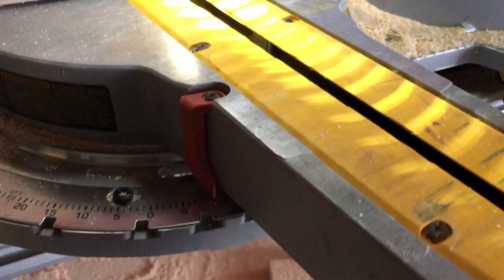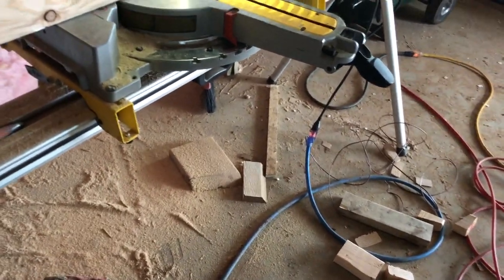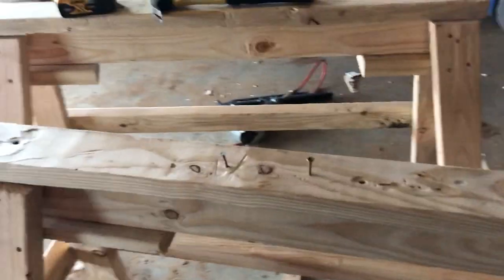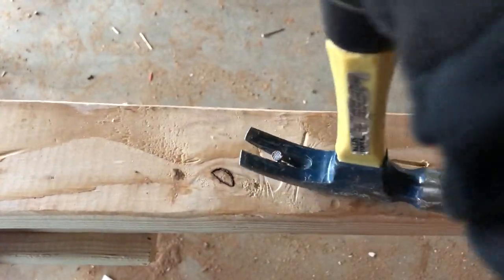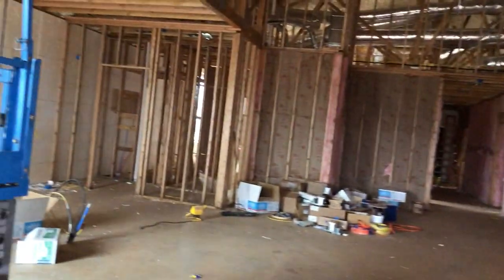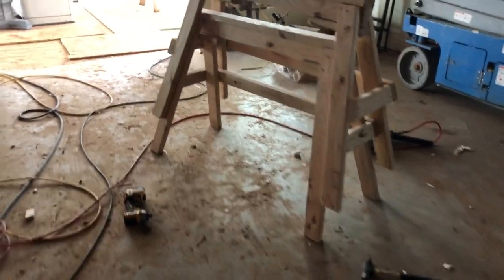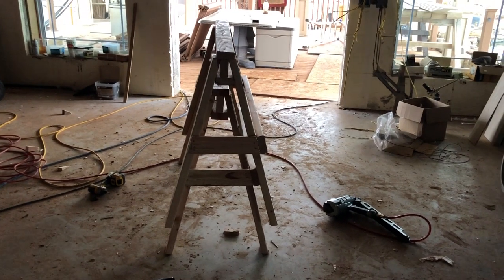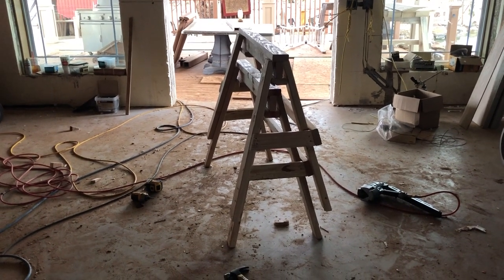How to build a sawhorse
building and testing sawhorses